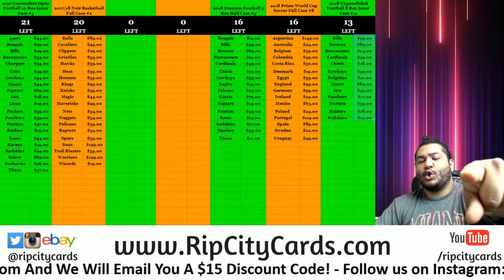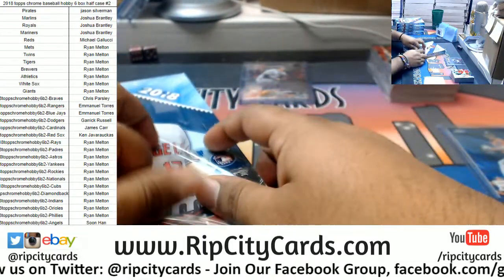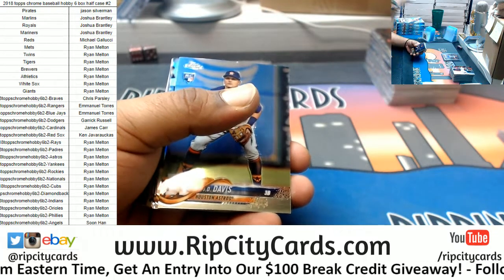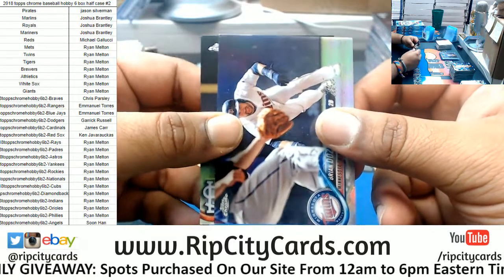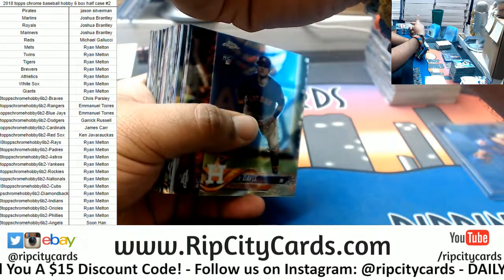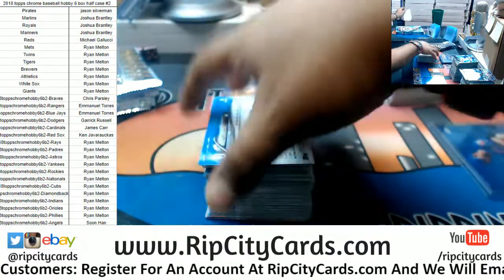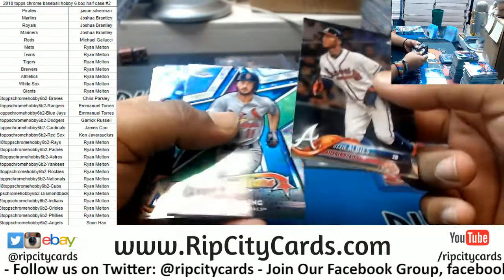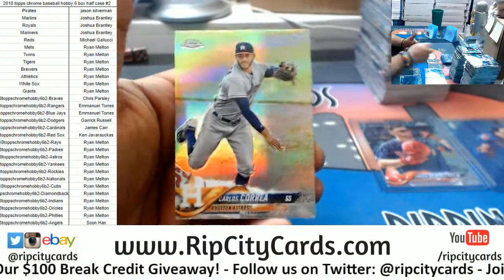2018 Topps Chrome Baseball Hobby Half Case #2 RCC